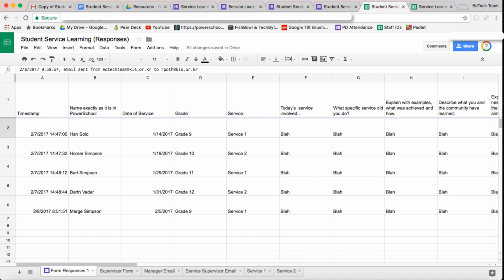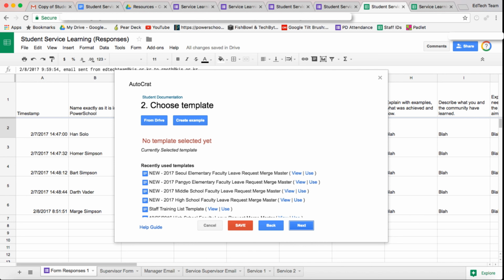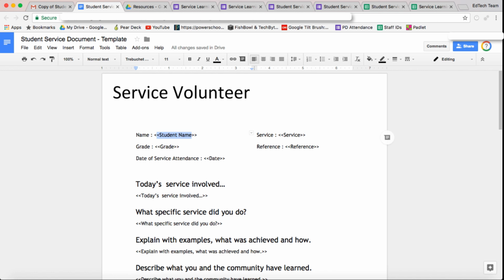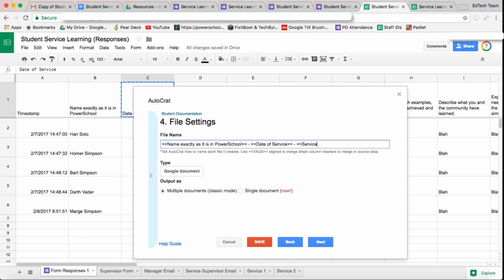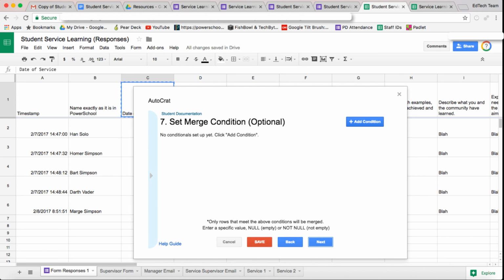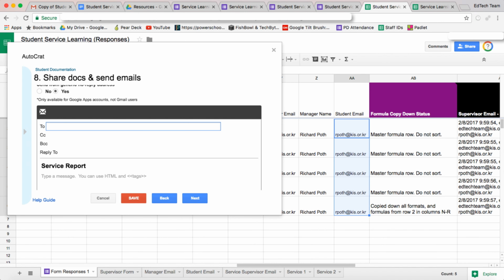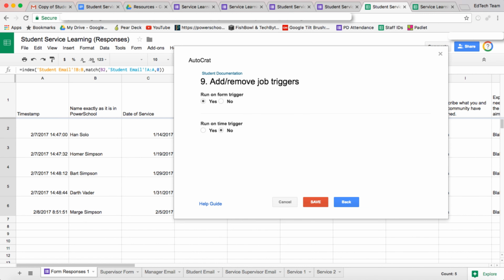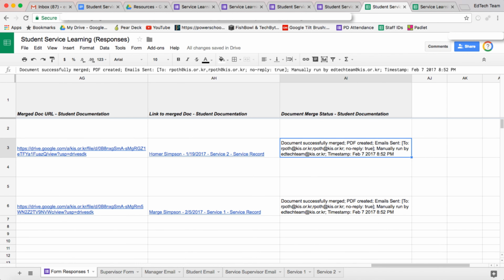10 Service Learning System using Google Apps - Running Autocrat to Create the Student Documentation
10 Service Learning System using Google Apps - Running Autocrat to Create the Student Documentation - G-Suite